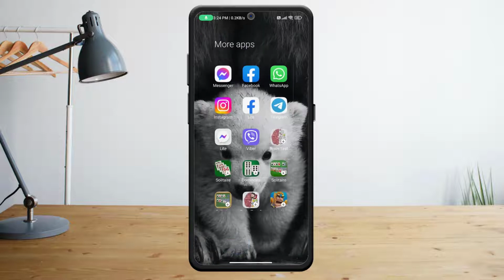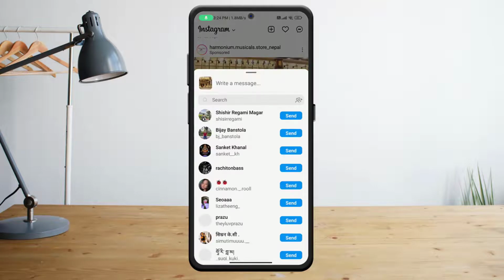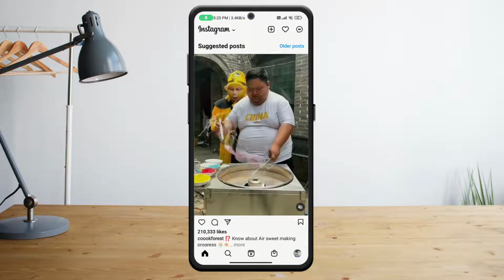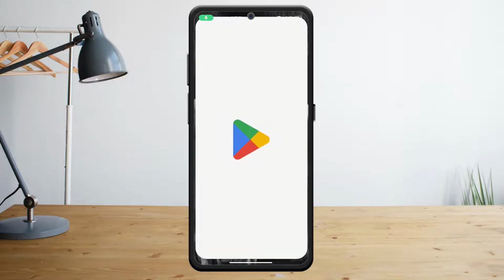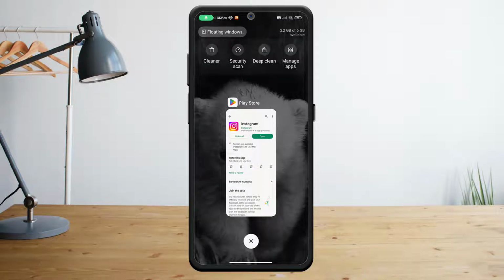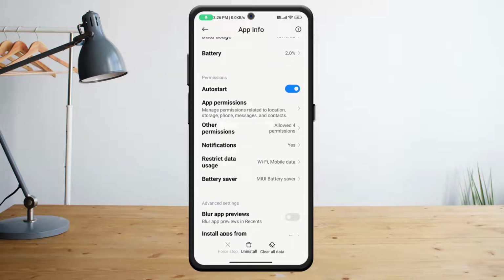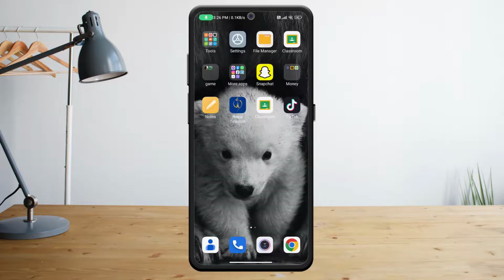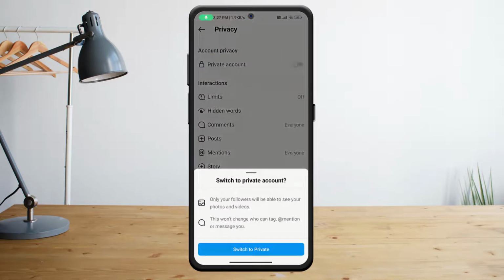Add Post To Your Story Missing / Not Working On Instagram ! Fix Add Post to your Story Instagram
In this tutorial I wil guide you how to solve the problem of add post to your story missing / not working on instagram so watch the video till the end .
With the Steps below you can easily solve the problem :
1) Open instagram app .
2) Check if u are trying to add post of an ad to your story as ads are not available for posting on story.
3) Update your instagram app to latest version .
4) Check if your account is private and if so change it to public .

So, in this few simple steps you can successfully  add post on your story on instagram .
0:00 - Intro
0:12 - Check if u can add post to the story.
0:53 - Solutions
2:02 - Outro